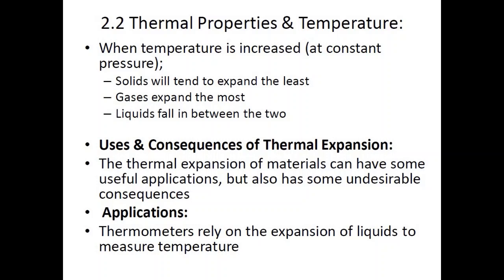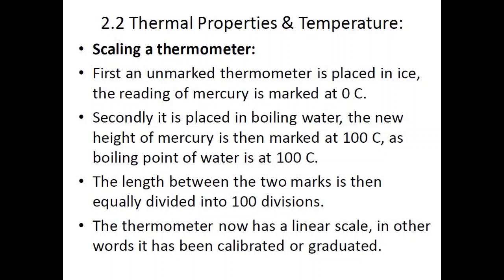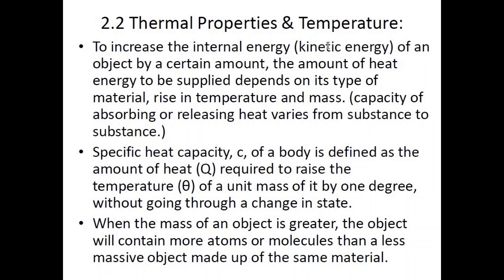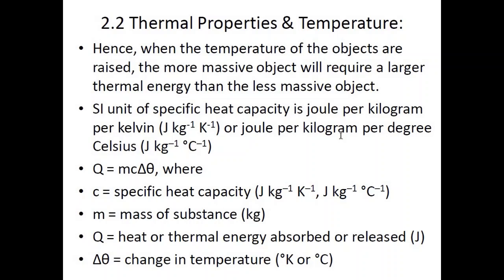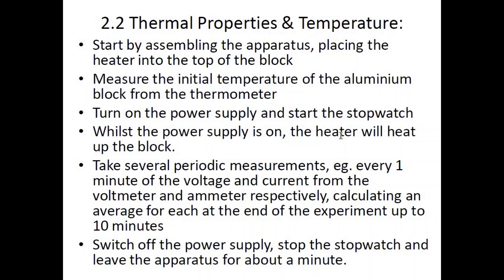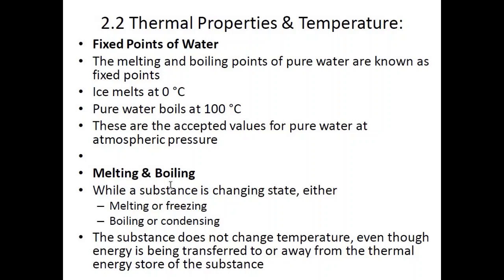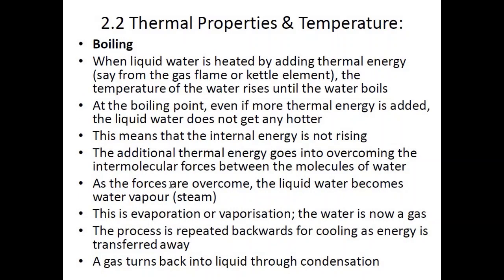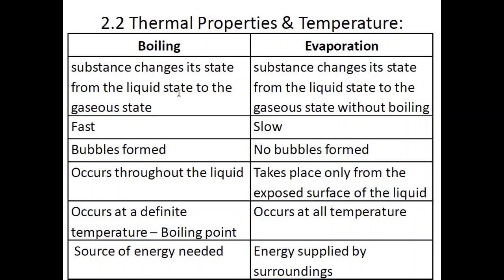2.2-Thermal Properties & Temperature (Part1) - Physics 5054 Lecture